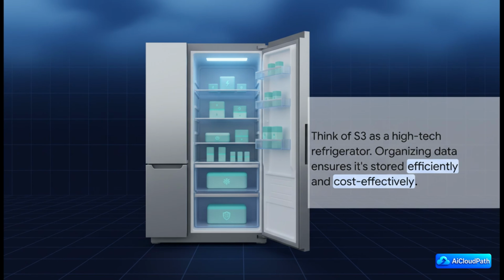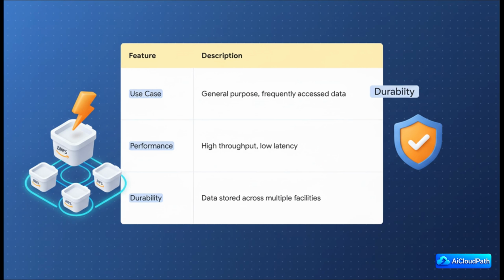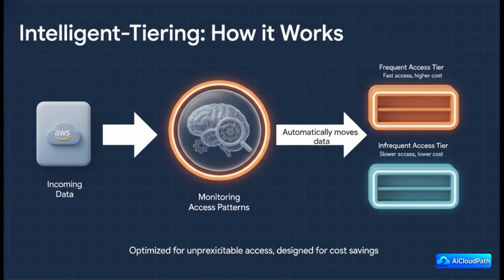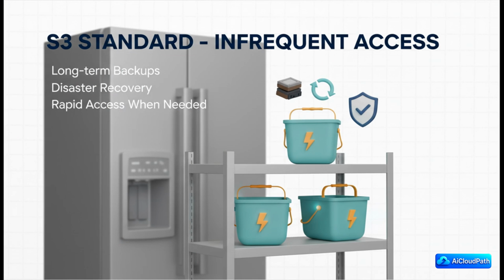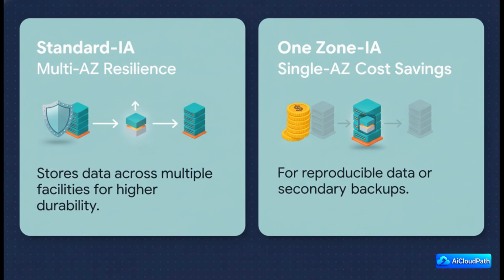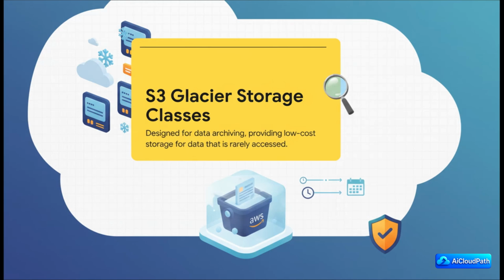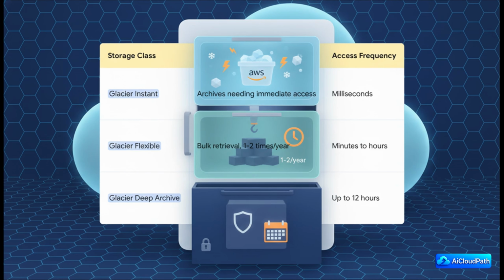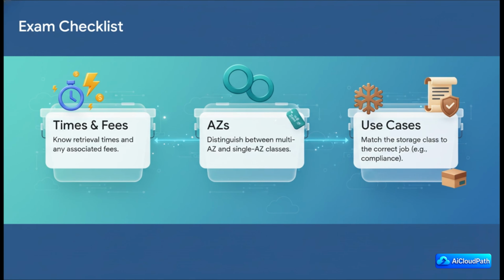Amazon S3 Storage Classes Explained (Standard vs Glacier vs Intelligent-Tiering)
Choosing the right Amazon S3 storage class can save you money and improve performance. In this beginner-friendly AWS tutorial, we break down S3 Standard, Intelligent-Tiering, Infrequent Access, and S3 Glacier storage classes using simple explanations and real-world examples.

In this video, you’ll learn:
✔ The differences between S3 Standard, Standard-IA, and One Zone-IA
✔ How S3 Intelligent-Tiering automatically optimizes storage costs
✔ When to use S3 Glacier Instant Retrieval, Flexible Retrieval, and Deep Archive
✔ Retrieval times, availability zones, and pricing concepts
✔ Key exam tips for AWS Cloud Practitioner and Solutions Architect certifications

If you’re studying for an AWS certification or starting your cloud engineering journey, this video will help you understand when and why to use each S3 storage class.